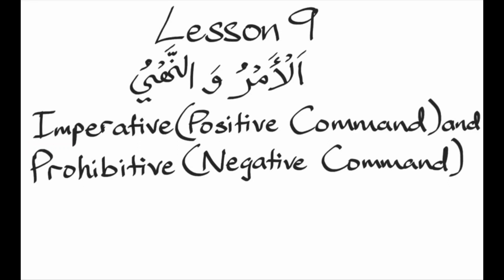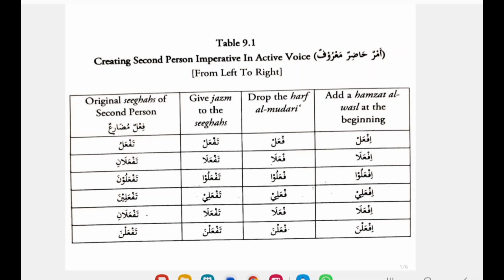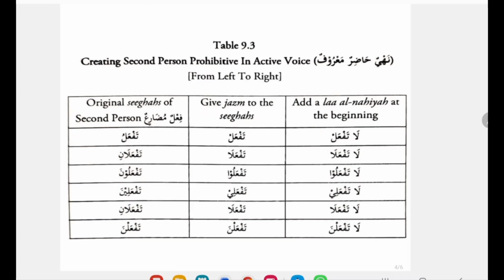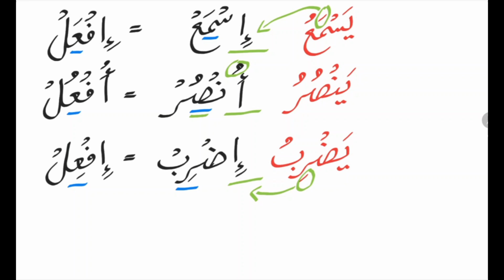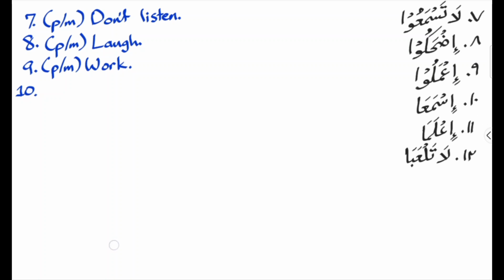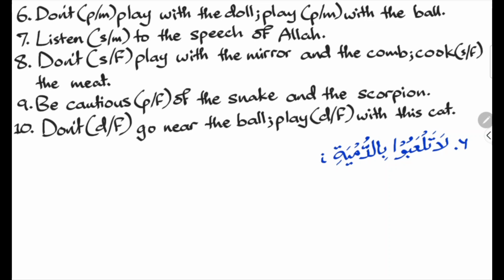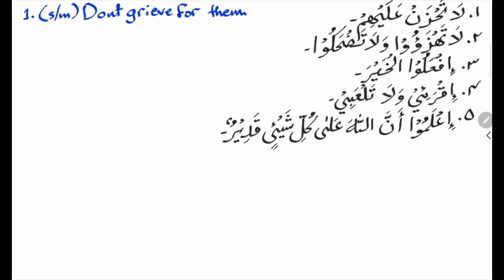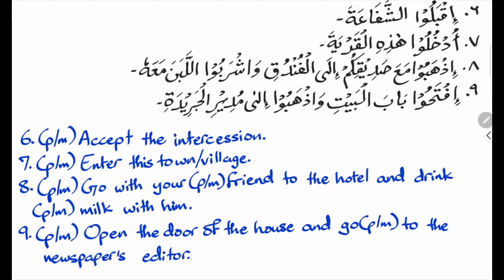Ten Lessons in Arabic (Das Sabaq) Lesson 9: Positive Command and Negative Command (الأمر و النهي)